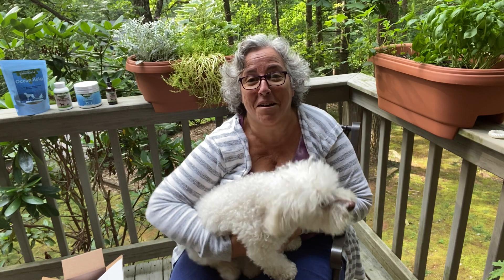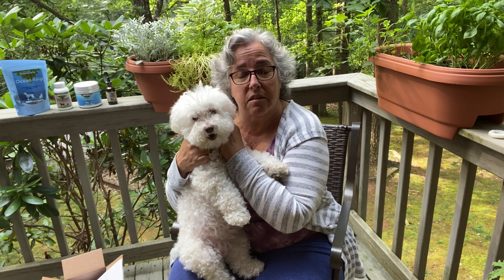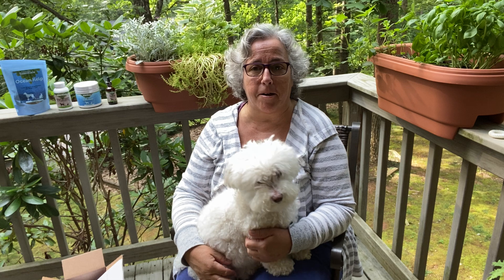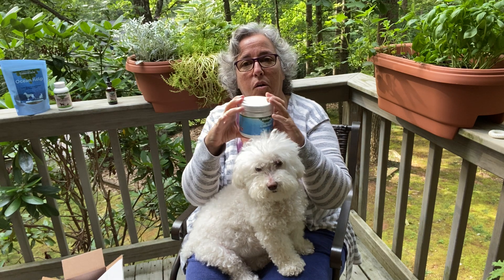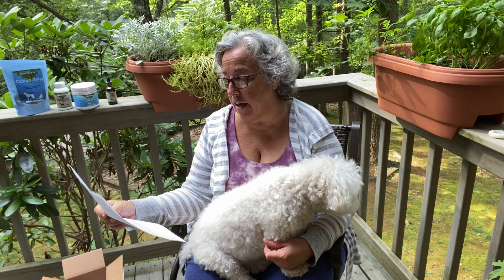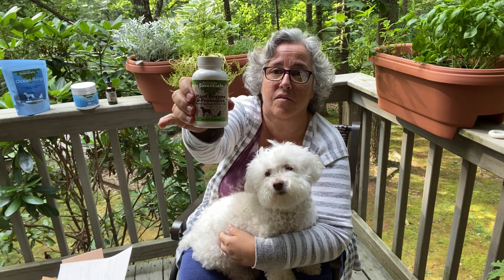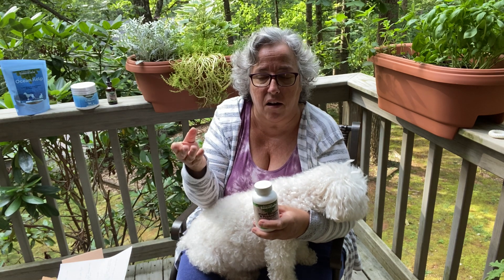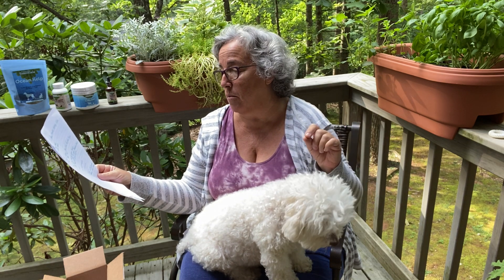Supplements I use for my dog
Unboxing of my Animal Essentials Supplements for my Bichon with details why I use each one